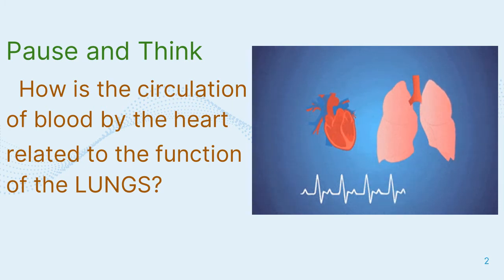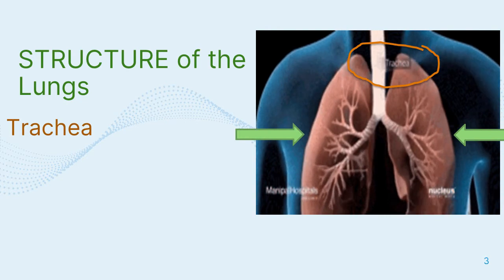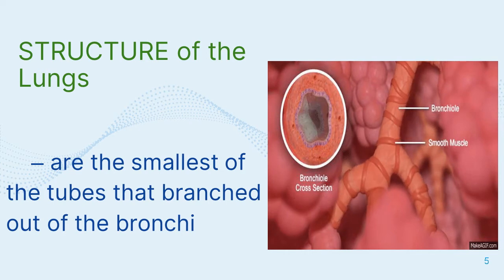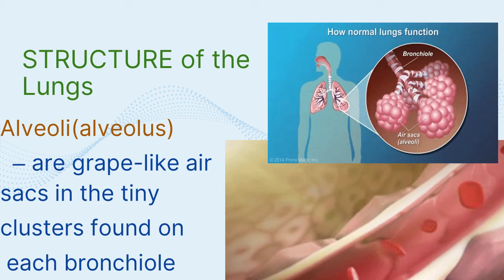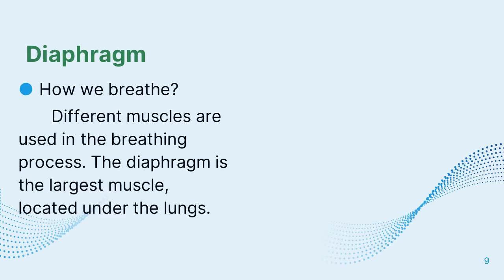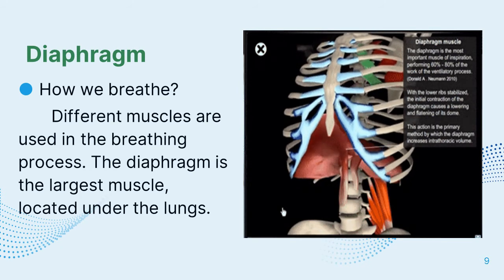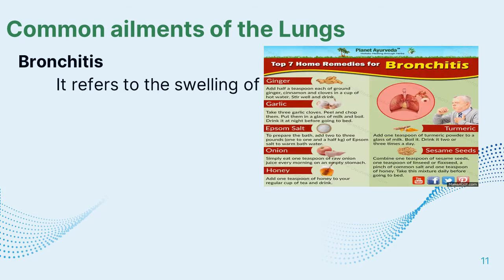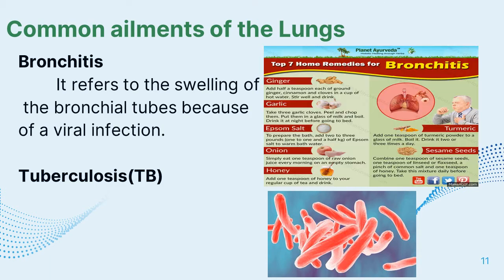The LUNGS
Enhanced Science 4  Chapter 3 Lesson 3

The lungs processes the air we breath.  Let us study how the lungs function.